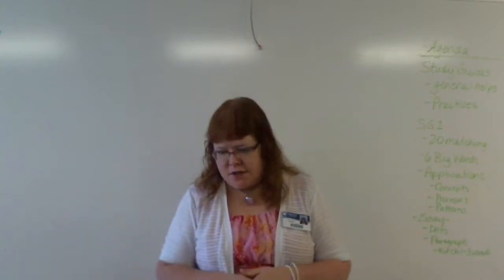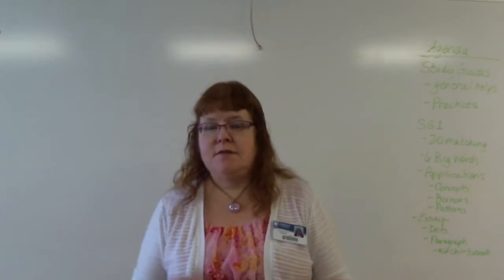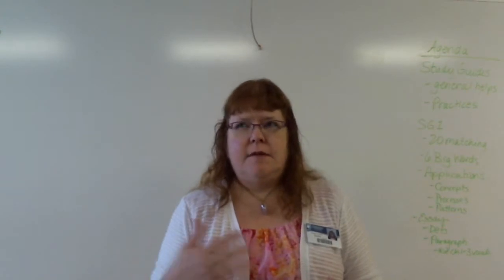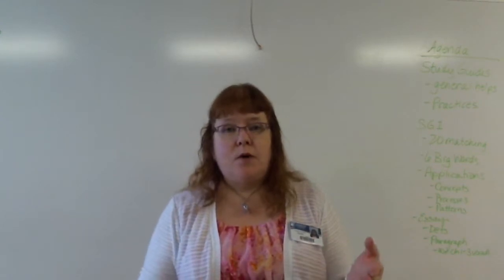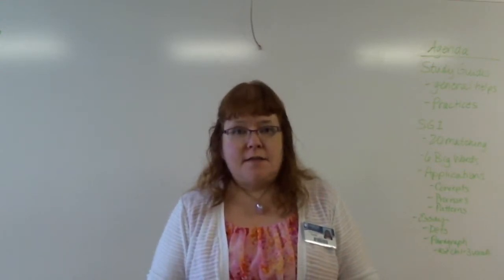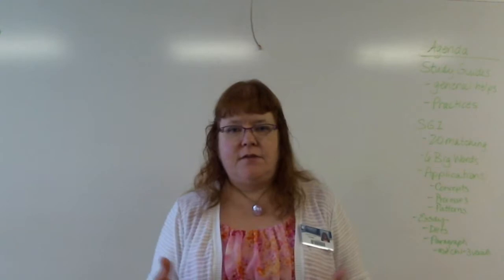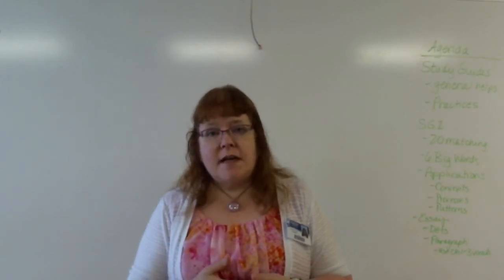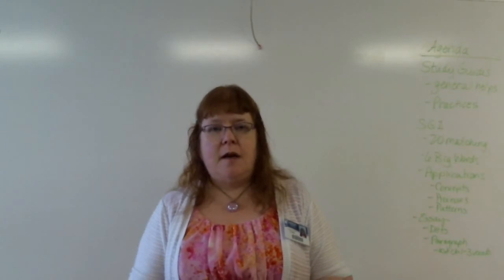Study Guides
This video explains the layout and practice for the study guides for our HUM 115 class at JCC.